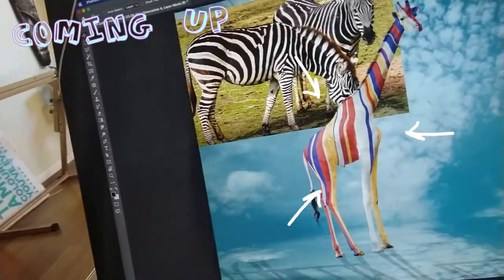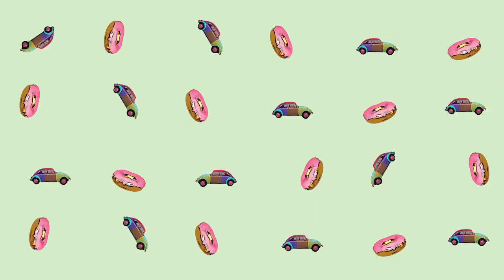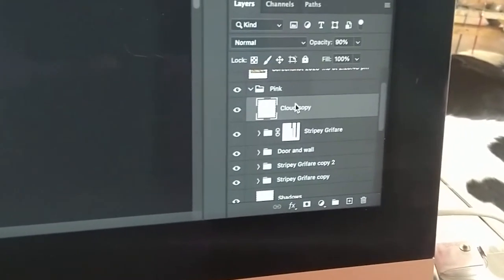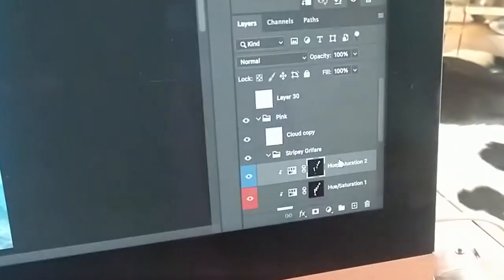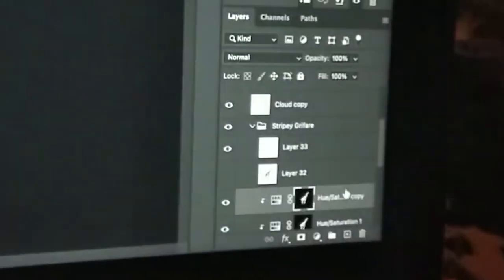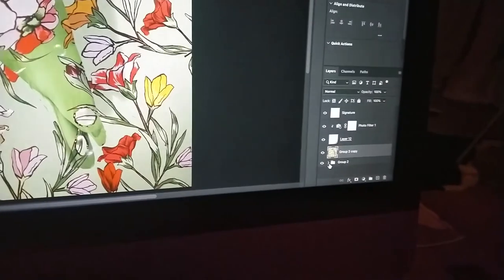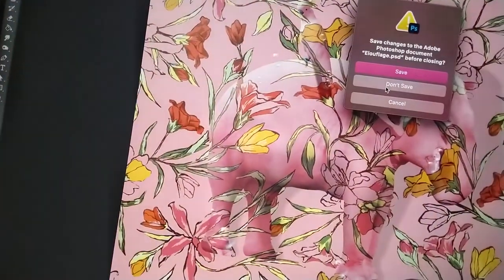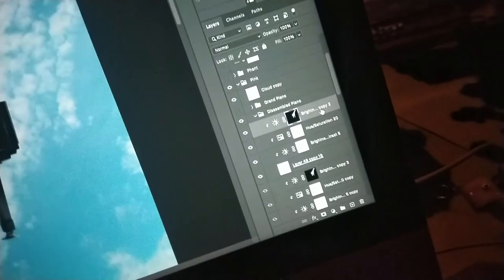More adobe rants & making a zebra pattern | ART IN THE MAKING | Photoshop editing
Colour in your own artwork with my colouring book series